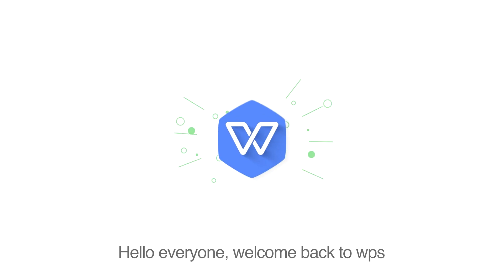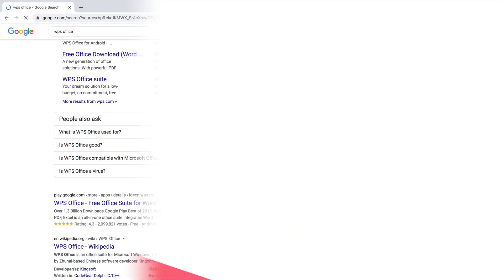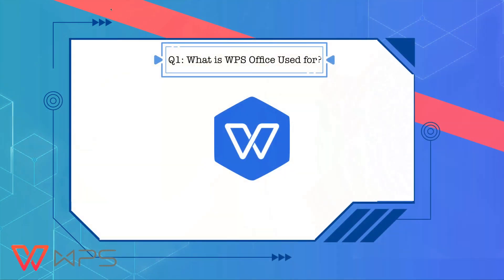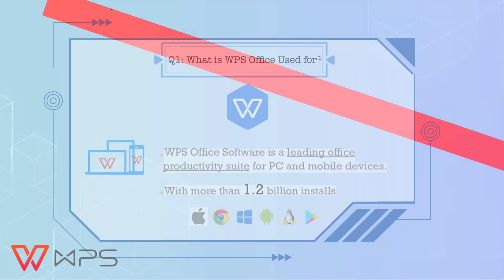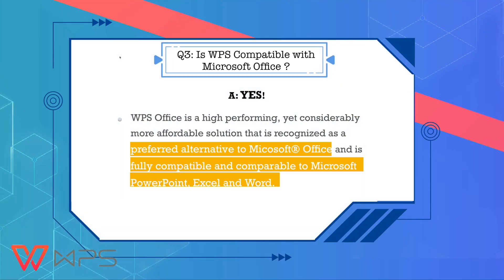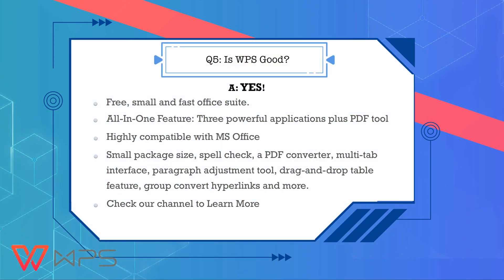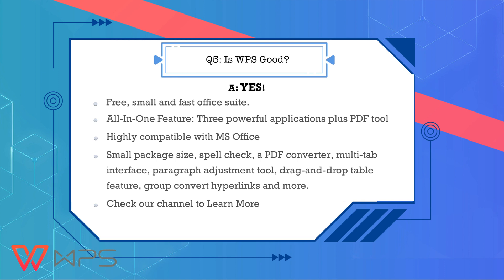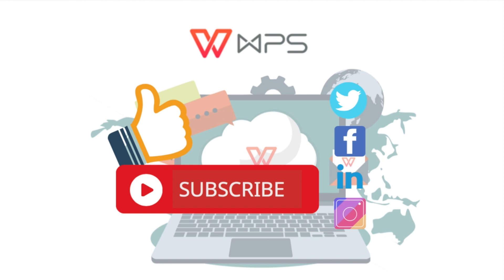[WPS Office] Most searched questions on Google on WPS Office. Is WPS free/good? What is used for?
Welcome to another WPS Office video. In today’s video, we are going to answer some of the most searched questions on google search about the WPS Office.

Two review articles from the professional technology website IGEEKS and Techradar to support our claim! Check them out:

How to delete page in Writer, How to remove/add the background in presentation, how to use WPS Office to convert word/presentation/spreadsheet to PDF/JPG?...
Tired of always aking? Why not check out this video to pick the one that suits your preference the most when it comes to learning! Say bye to “clueless” because you already got all the answers here!